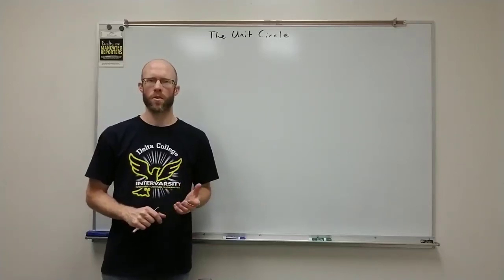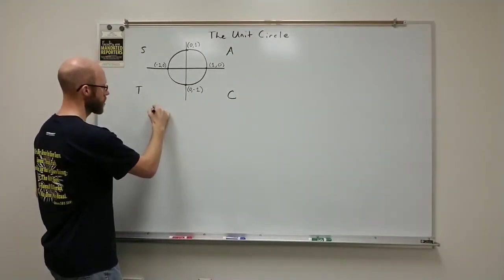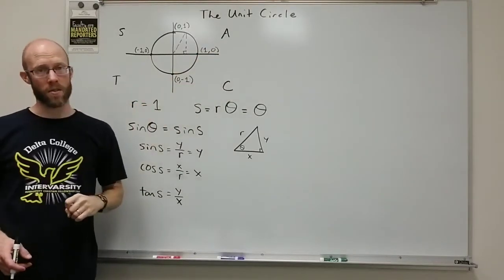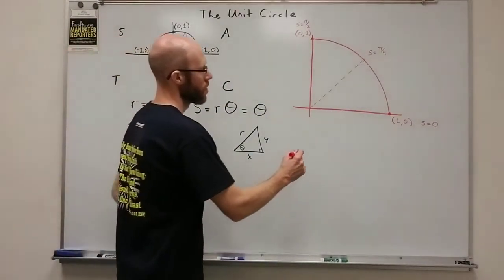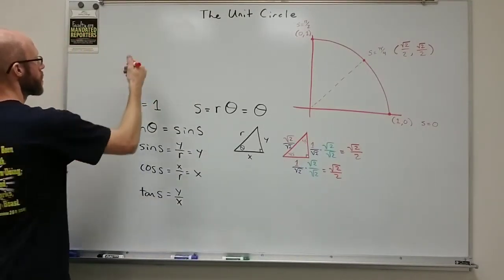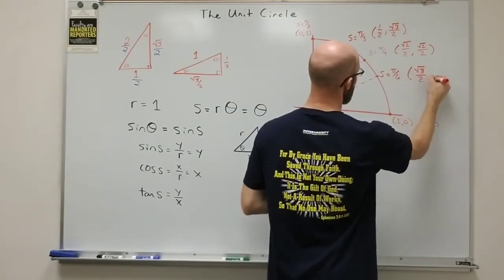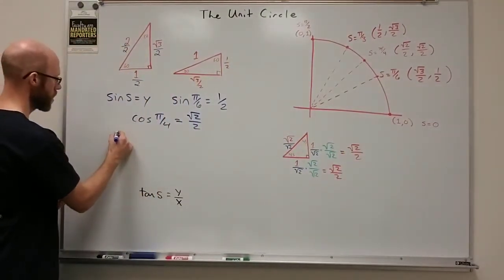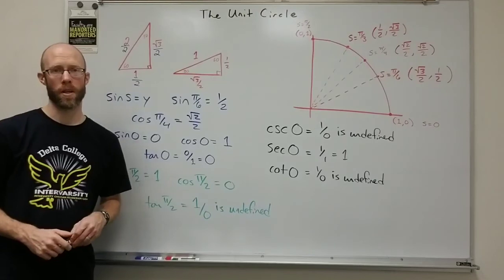Trig 3.3 Unit Circle Part 1